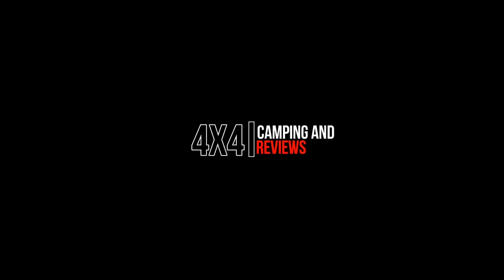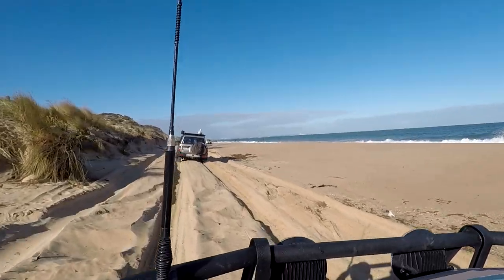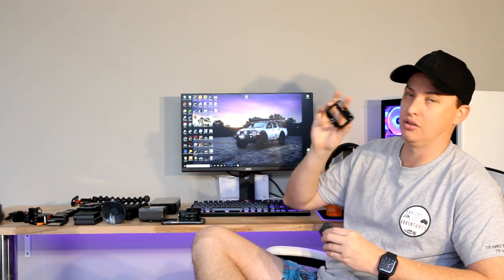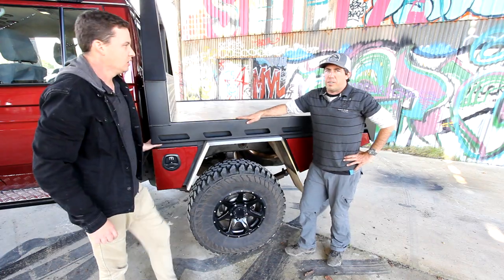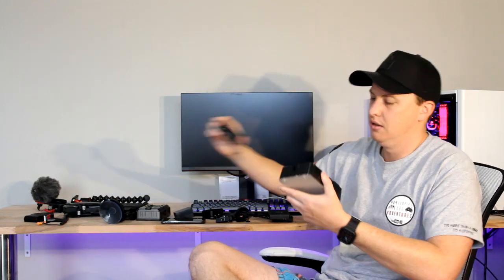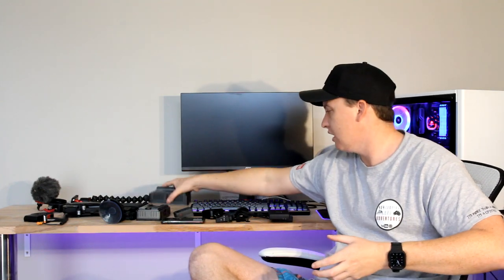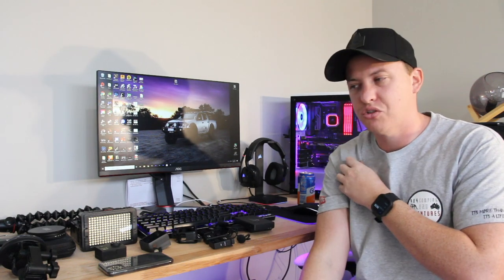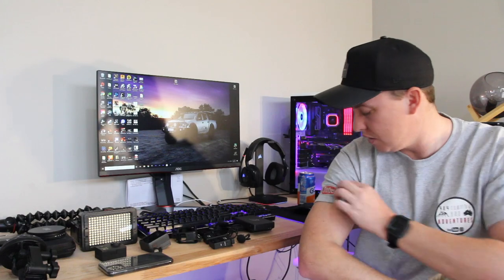WHAT CAMERA GEAR DO I USE? (SHOULD YOU START A YOUTUBE CHANNEL?)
Hey everyone in this video I take you through my full gear run down everything I use to make the videos you see here on youtube.